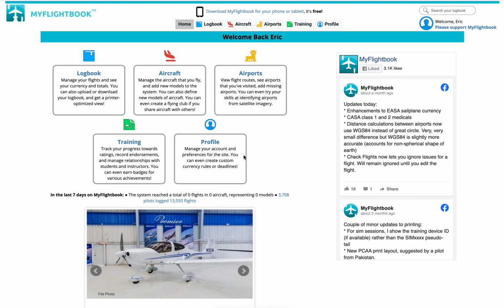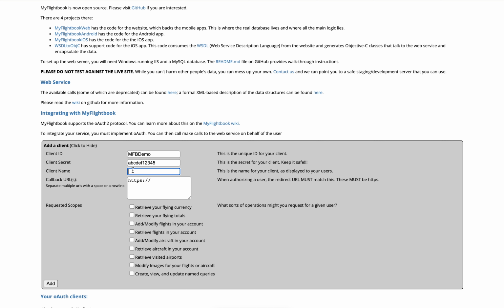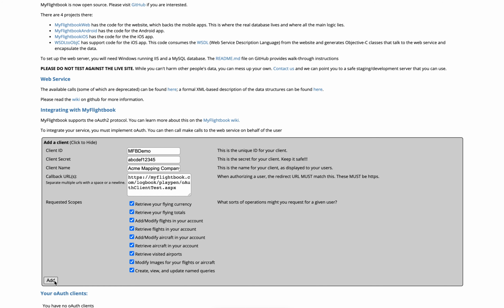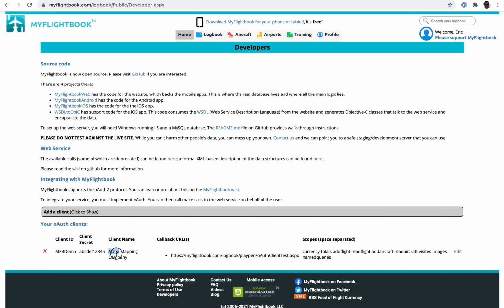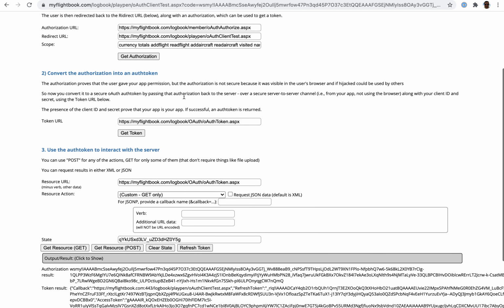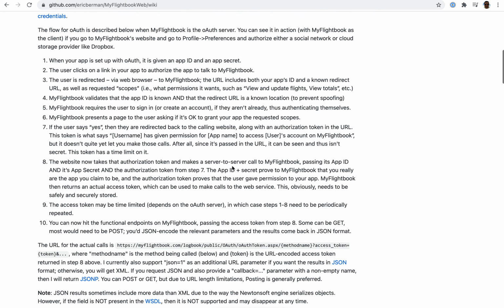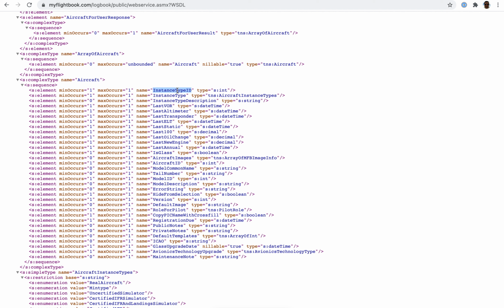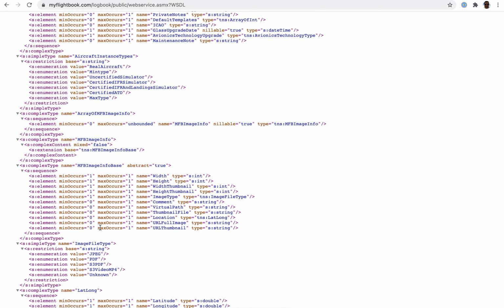Creating a client for MyFlightbook web services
Do you have a website or app that would benefit from integration with a user's logbook on MyFlightbook?  This tutorial walks through the steps of setting up such a client.